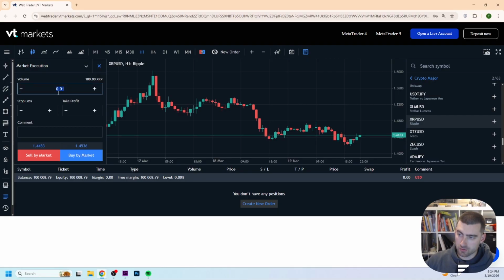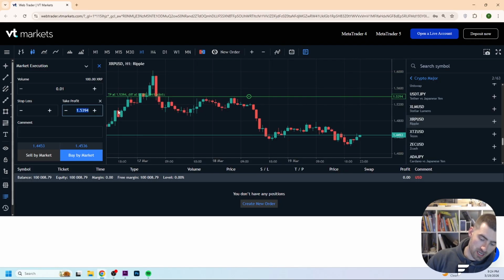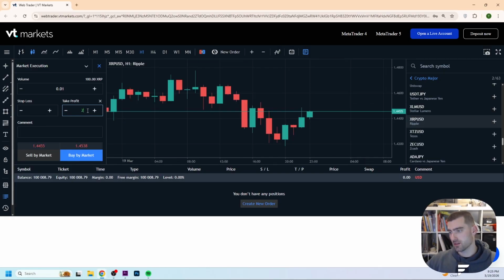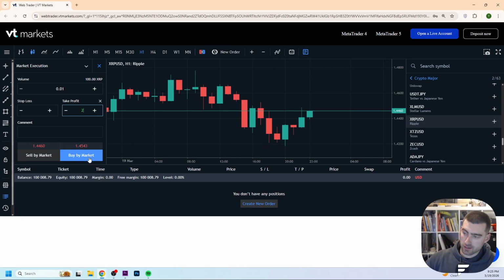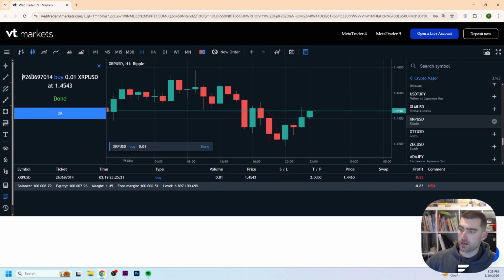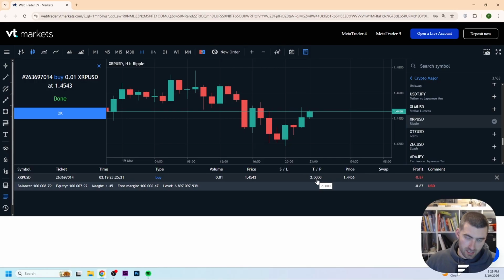How to TAKE PROFIT on VT Markets (Easy Guide 2026)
How to TAKE PROFIT on VT Markets (Easy Guide 2026) – in this beginner-friendly guide, you’ll learn exactly how to set a take-profit order on VT Markets step by step. This video explains why take-profit orders are essential for securing your profits, managing trades effectively, and achieving consistent results when trading forex, crypto, indices, or CFDs. You’ll learn how to determine the optimal take-profit levels based on market conditions and your trading strategy, monitor your open positions, and adjust your orders to maximize gains. We also share tips to avoid common mistakes beginners make when using take-profit, ensuring you capture profits without unnecessary risk. By the end of this tutorial, you’ll have a complete, step-by-step method to use take-profit confidently on VT Markets in 2026 and trade smarter.